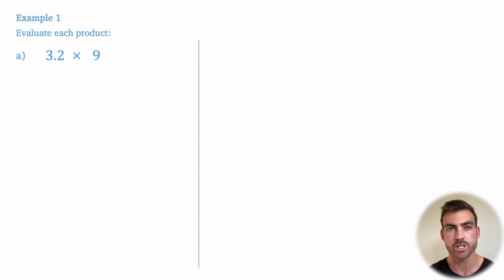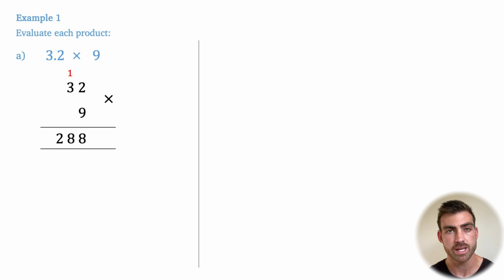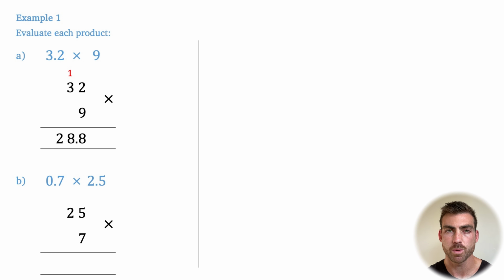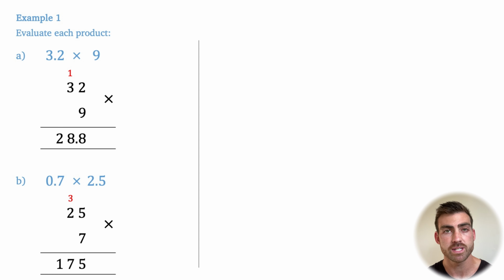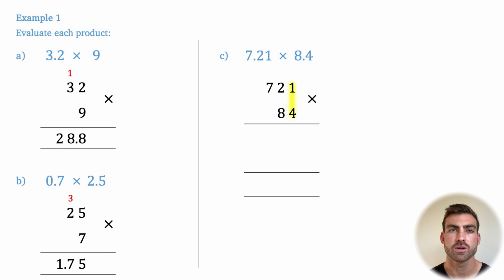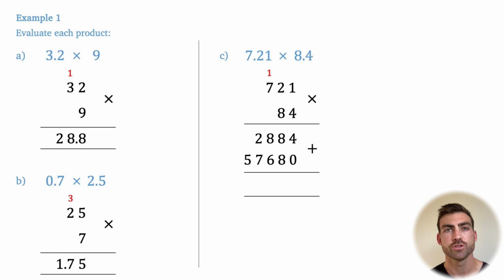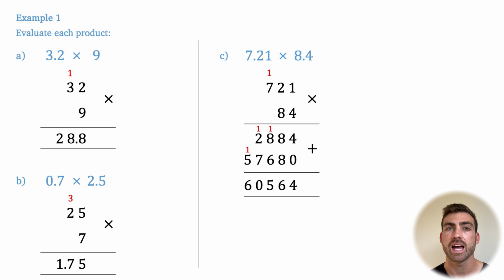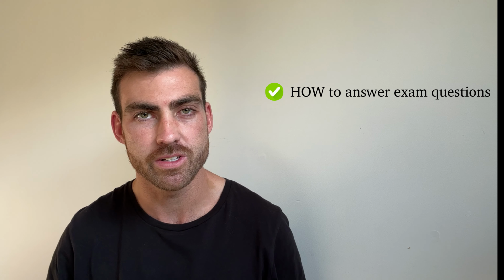Multiply Decimals | Exam Questions Solved (2 of 2)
In this video you will learn how to answer exam questions on the maths skill multiplying decimals.

Time Stamps:
0:00 - Example 1a
1:00 - Example 1b
1:36 - Example 1c